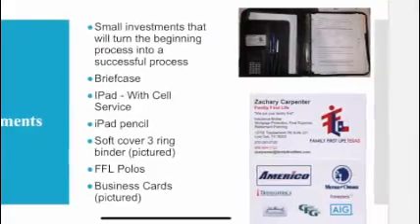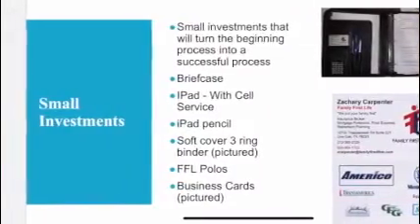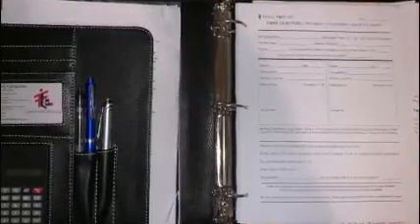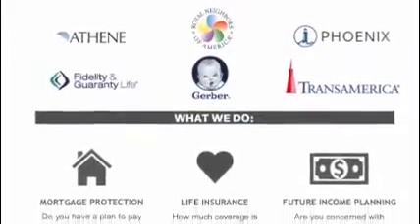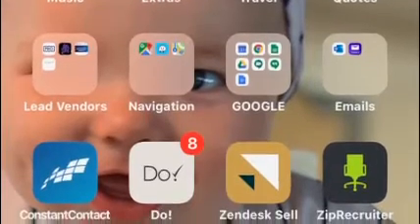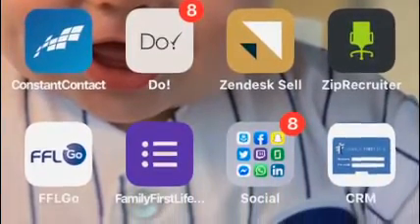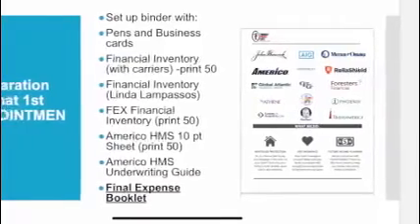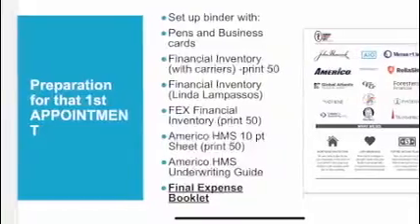FFL NEW AGENT- PACKING YOUR BAG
Zack Carpenter of Family First Life Stars & Stripes shares to the new agents of FFL how to properly prepare for that first appointment.